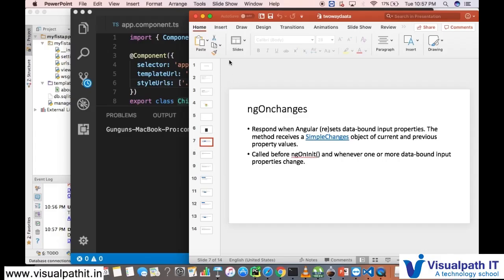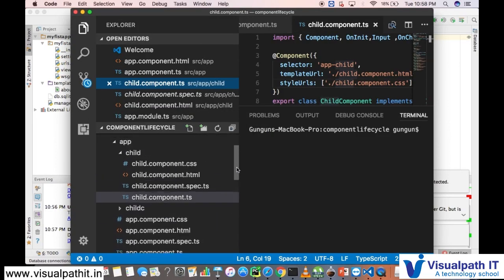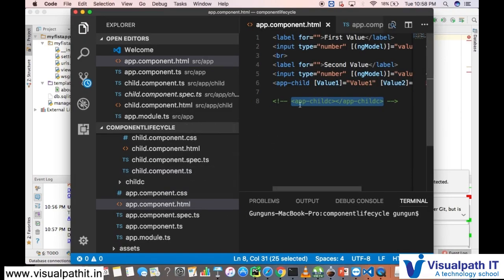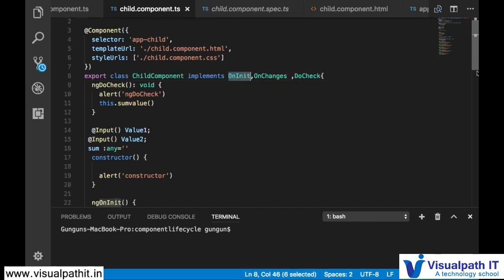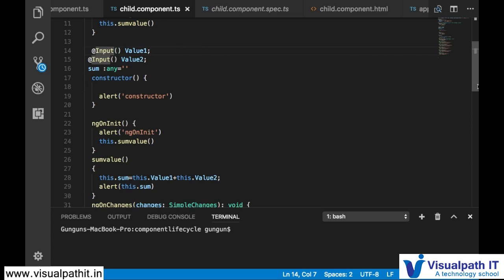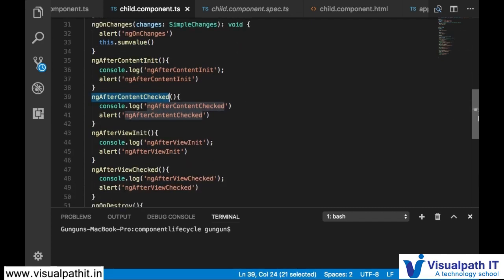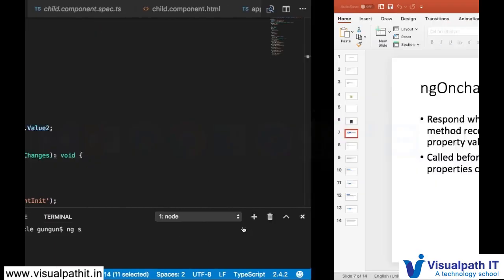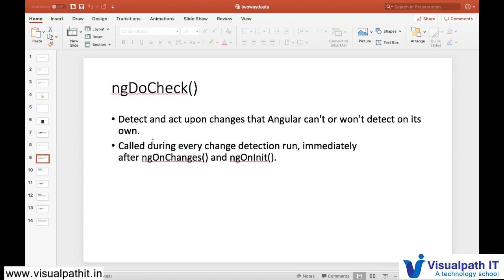Component Life Cycle Hooks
The life cycle hooks are the methods that angular invokes on the directives and components as it creates, changes, and destroys them. Using lifecycle hooks we can fine-tune the behavior of our components during its creation, updating, and destruction.

Watch this tutorial to know more about Routing Mechanism.